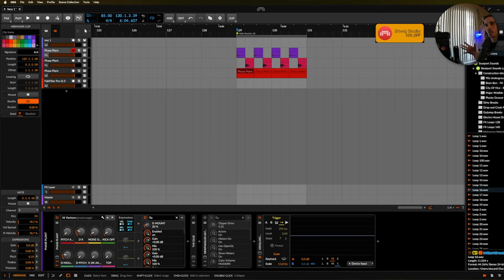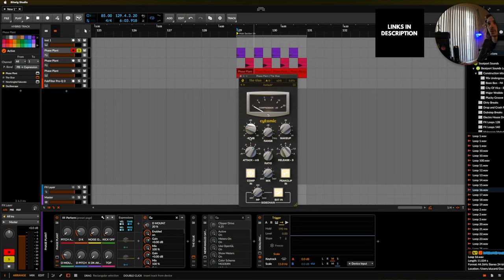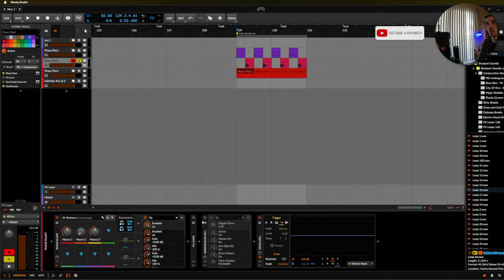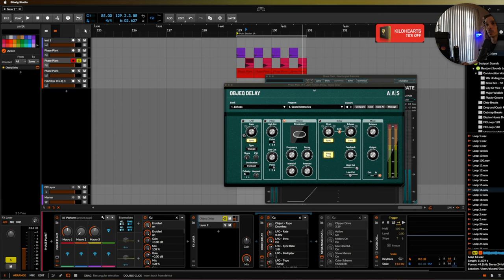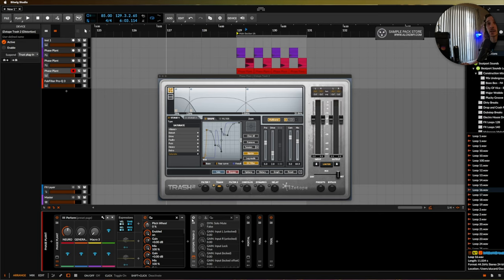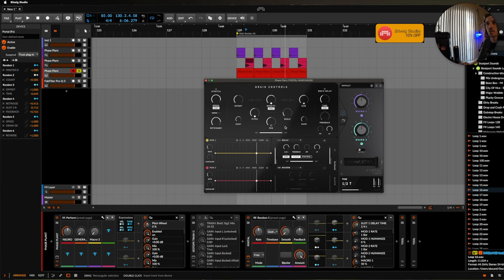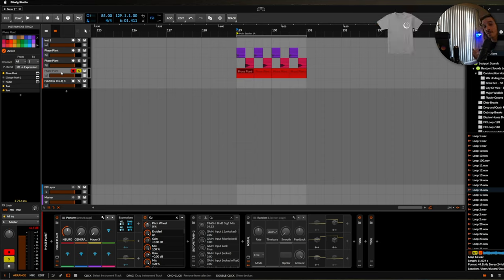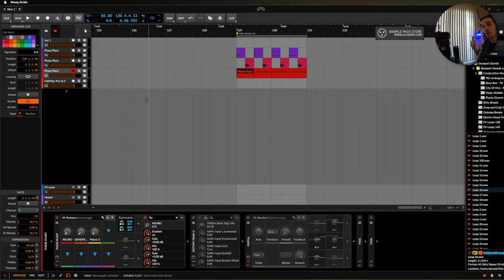5 MUST HAVE PLUGINS FOR BITWIG! KILOHEARTS 4K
These are m y must have plugins, just about everything else I have I can leave behind. You should definitely try the demo where available! What are your favorite plugins for bitwig?

most of these are aimed at solving the missing links from moving away from Ableton to bitwig but they are so useful that anyone in the market for great stuff should consider buying!

Especially Kilohearts.

MEDIA
My Setup

-2 Free community sample pack inside!^^

DISCOUNTS!
Bitwig: (10%)
CODE: alckemy

CODE: alckemy